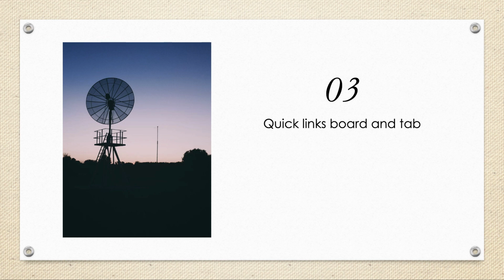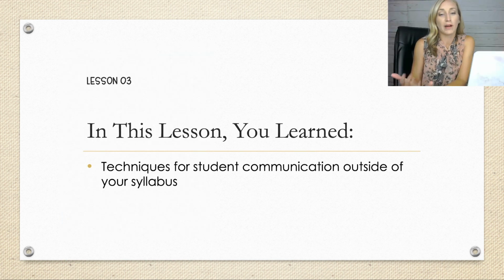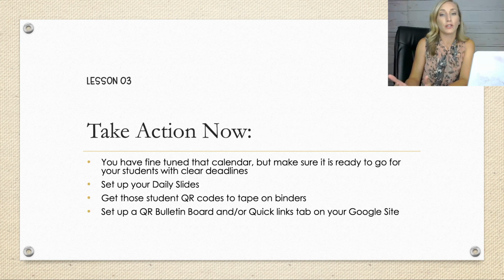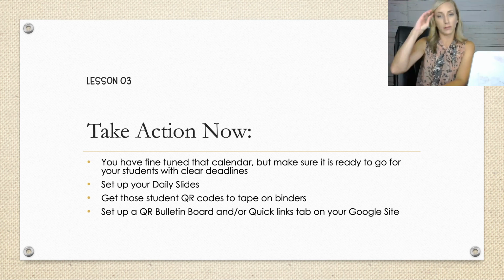Flipped Classroom Formula - M6L3 - Communication with Students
Welcome back to Flipped Classroom Formula.  Communication is the fuel of your flipped classroom - it's what keeps it going when the going gets rough now and then.  Check out this lessons for tips on optimizing ways to communicate with students about your flipped classroom.

And grab the course guidebook that corresponds to these videos so you are fully prepared to flip your classroom

Finally, get my discount on Camtasia that stacks on the educator’s discount